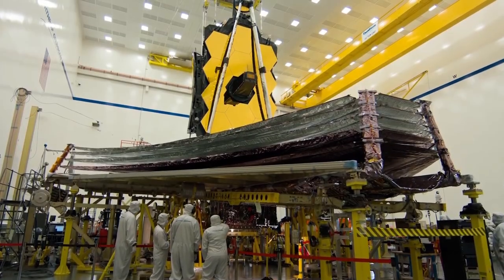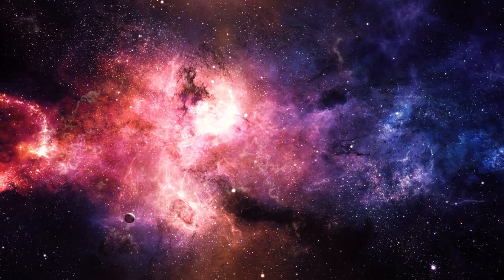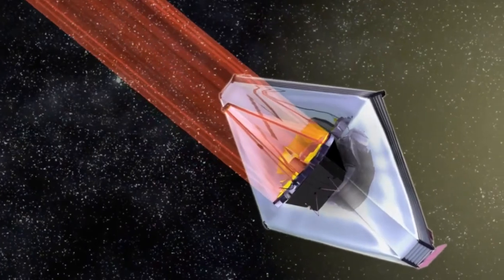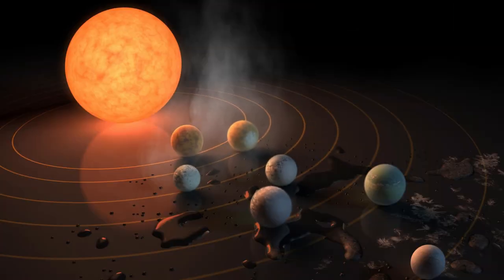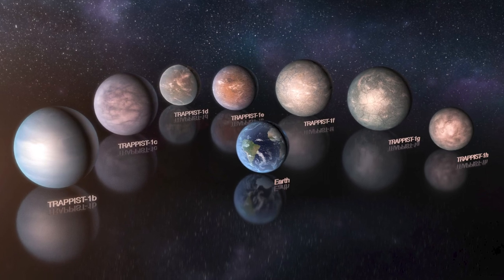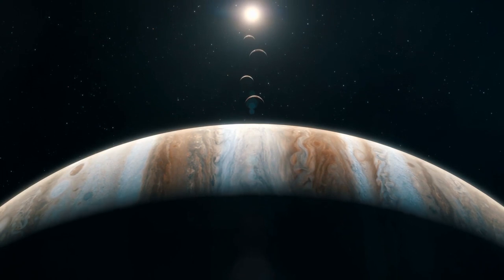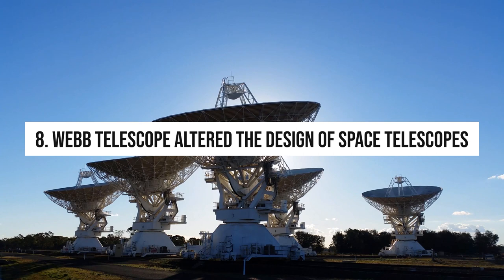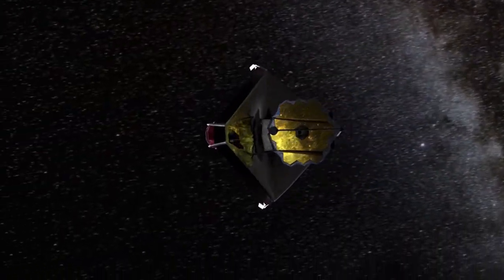8 Ways James Webb Space Telescope Is Revolutionizing Astronomy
Let me ask you this:- Are you a fan of science, technology, luxury, and anything that's absolutely entertaining while knowledgeable at the same time? If you are, then Exotic World Is the channel for you.

0:00 Introduction
0:16 PROVIDING A DEEPER LOOK INTO THE PAST THAN BEFORE
1:26 DETERMINING WHAT ILLUMINATED THE UNIVERSE
2:50 JWST EVALUATES THE EXOPLANET'S ATMOSPHERE
4:07 WEB SEARCHES FOR LIFE AND HABITABILITY INDICATORS
5:51 WEBB TELESCOPE RESEARCHES COSMIC CHEMISTRY AND THE EVOLUTION OF GALAXIES
7:12 WEBB TELESCOPE DIRECTS ITS ATTENTION TO THE SOLAR SYSTEM
8:19 WEBB TELESCOPE IS INSTRUCTING US ON STAR FORMATION
9:24 WEBB TELESCOPE ALTERED THE DESIGN OF SPACE TELESCOPES